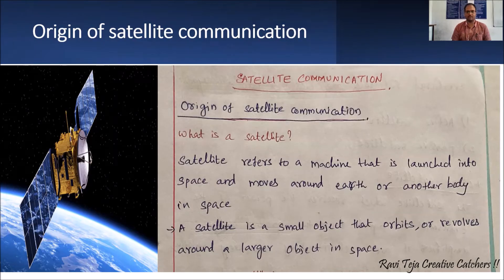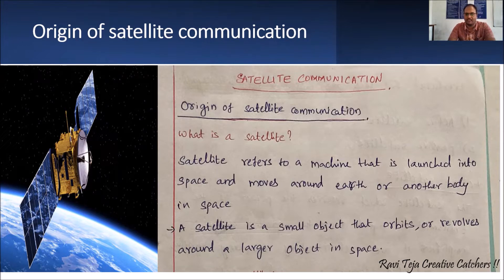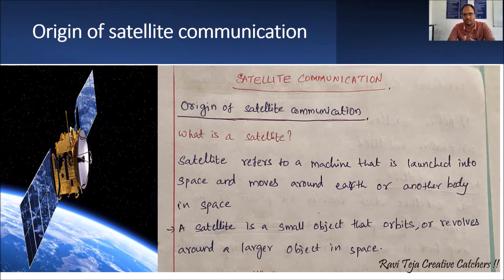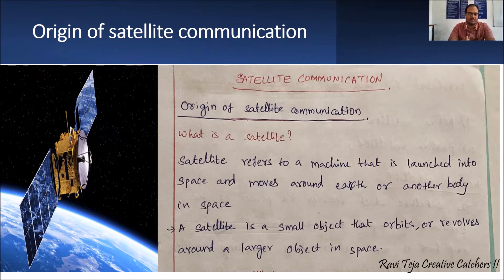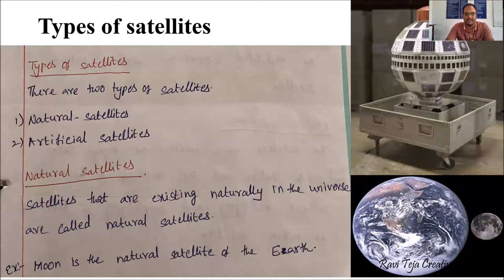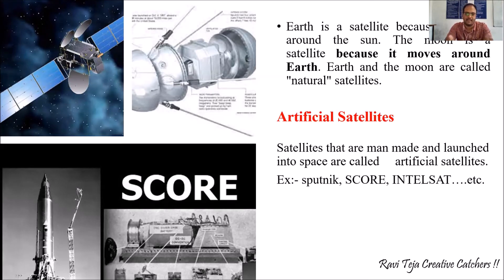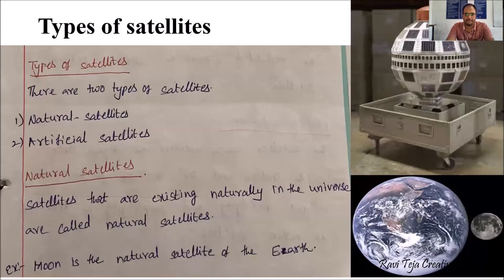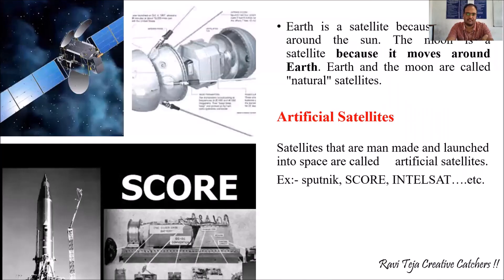What are satellites ? || satellite and its types || Learn about satellites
What are Satellites?
 How Satellites Work?
Satellites Explained
How Satellite Works (Animation)
How do Satellites work?
What do Satellites do
Check Out the Satellites
Satellite and Its Types
What is Satellite and How it Work?
Learn About Satellite
How Satellite Works With Full Information
Satellites: The Story of Satellites
What Is A Space Station
What are satellites?
Types of satellites
 what is satellite in urdu/hindi
 satellites